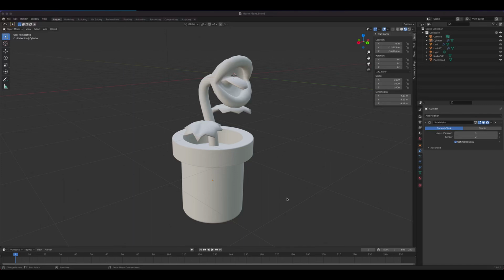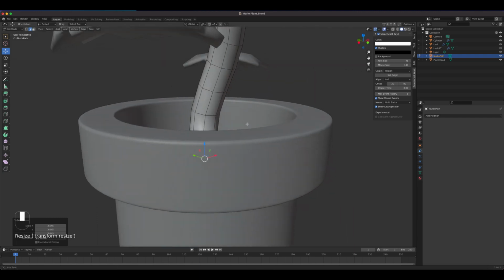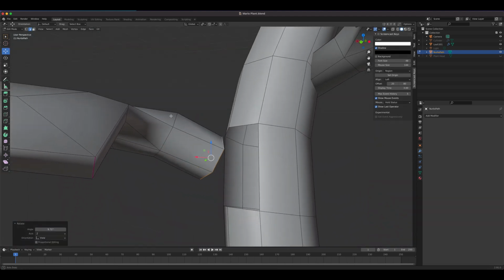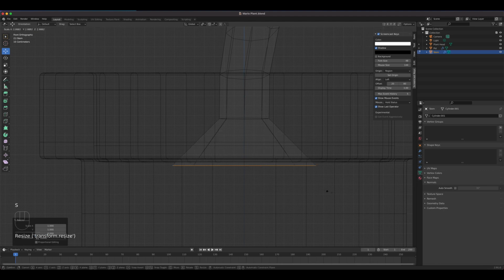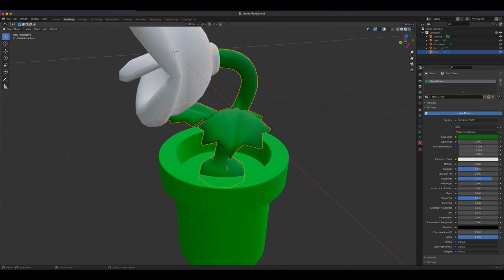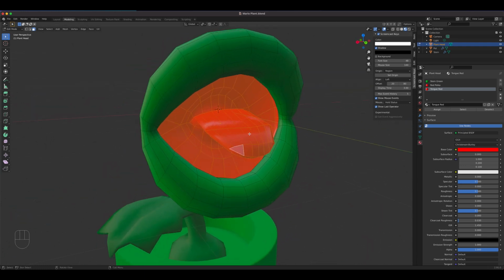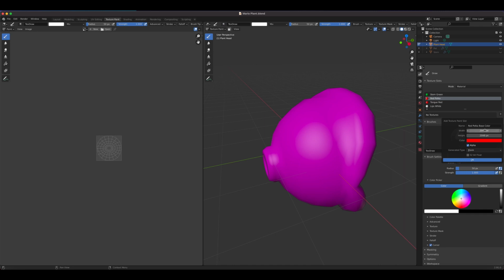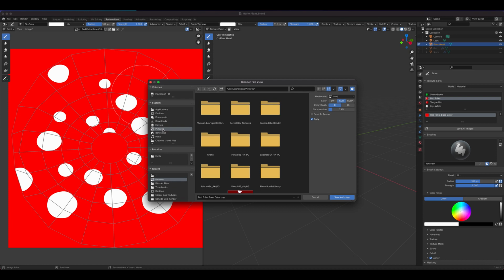Blender 3D Beginner: Super Mario Plant Low Polygon, Shading & Texture Painting Lesson Part 2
Blender 3D modeling of Mario plant using primitives and low polygon.